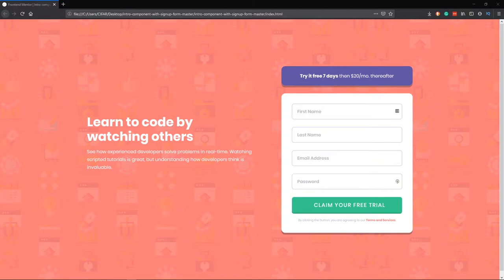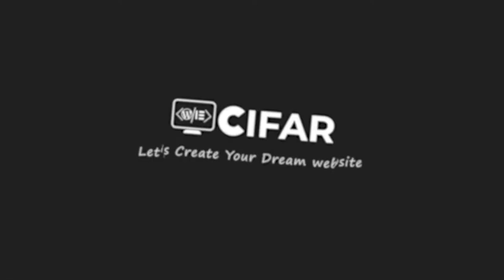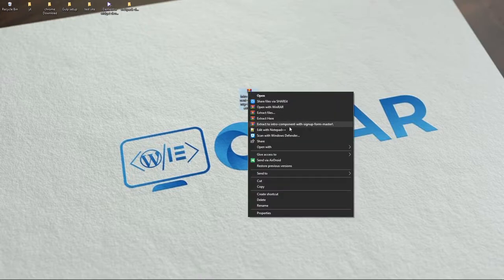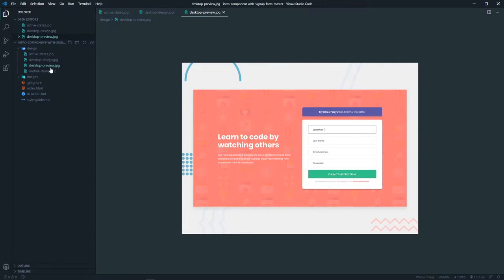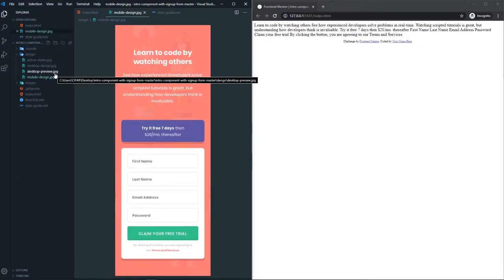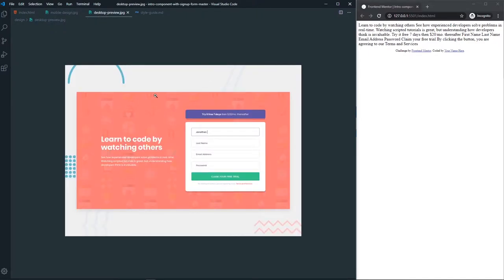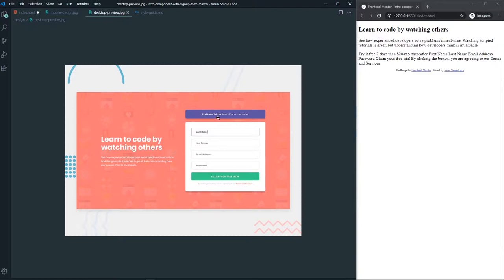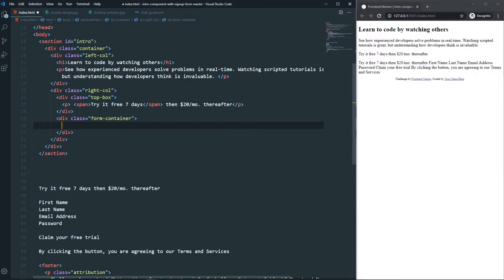SignUp Form With JavaScript Form Validation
Today we are going to complete the 3rd challenge of Frontend Mentor. For this frontend mentor challenge, we are going to make Intro component with sign-up form. Also, we will make the design responsive and we will learn how we can use javascript to make some simple form validation.  It will be pretty awesome and hope you guys will like it.